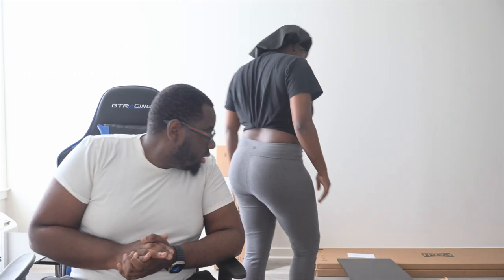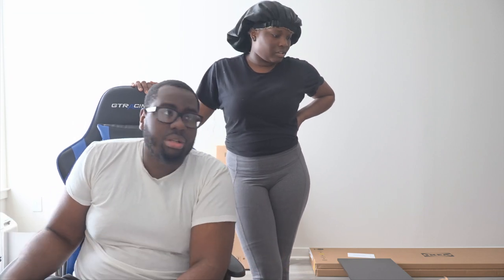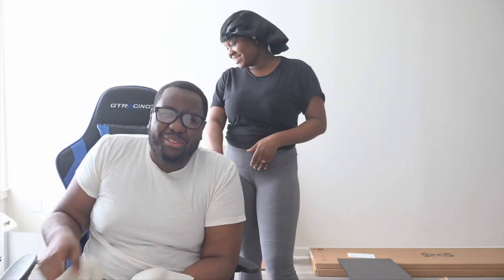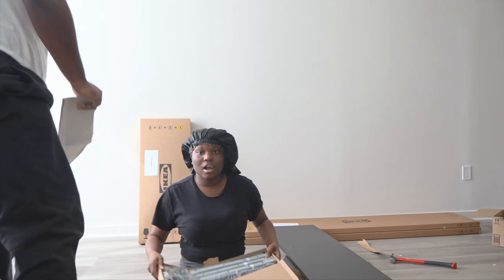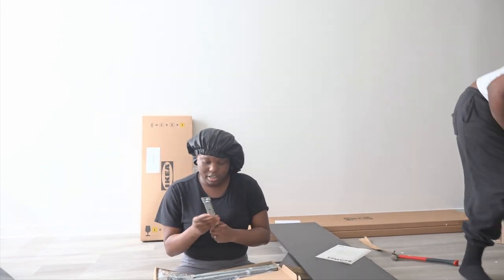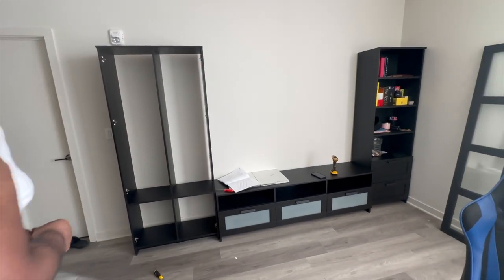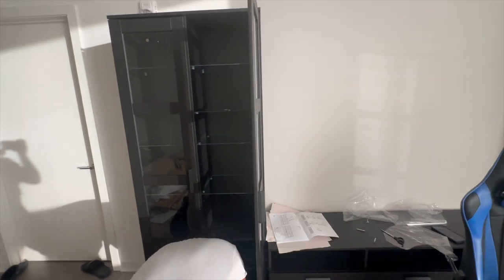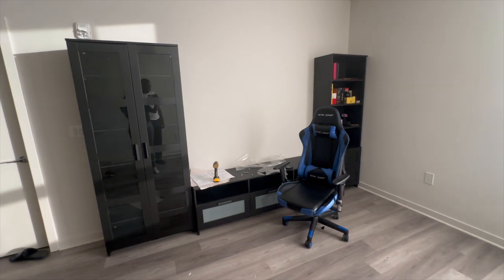D-I-Y PROJECT PART 2&3 🫠 COME CATCH A VIBE😭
In this video, we're going to be building our own TV stand for the living room! If you're looking for a fun project to do with your friends or family, then this is the video for you!

We'll be starting from scratch and building our TV stand until it's perfect. It'll be a fun project to watch and I'm sure you'll be able to learn a lot about construction along the way! So be sure to watch the whole video and let us know what you think!

COMMENT WHAT YOU WANNA SEE NEXT👀⬇️

STALK US ON OUR SOCIAL MEDIA DOWN BELOW⬇️⬇️Our Instagram Instagram Instagram Twitter Twitter YOUR NEW TO THE CHANNEL PLEASE SHOW US SOME LOVE BY CLICKING THE SUBSCRIBE BUTTON 🙏🏾 LIKE COMMENT & SUBSCRIBE JOIN THE FAMILY WE LIT OVER HERE 💯 ROAD TO 20K🔥🔥🔥